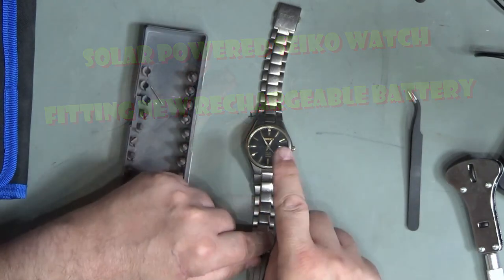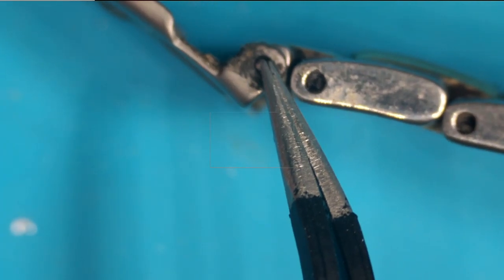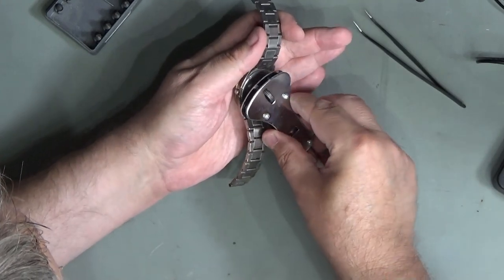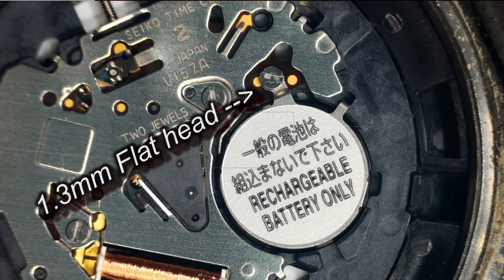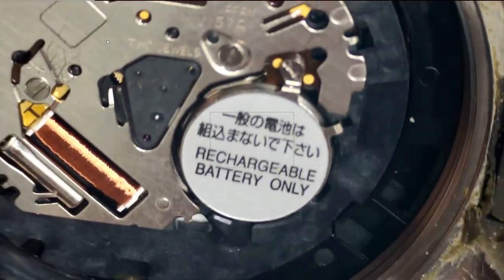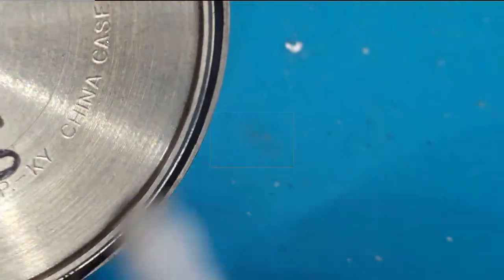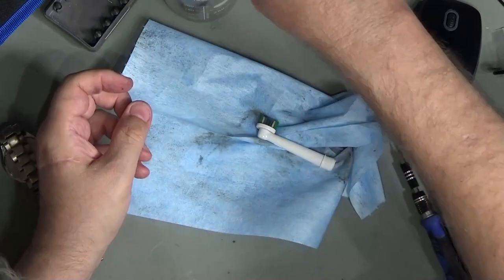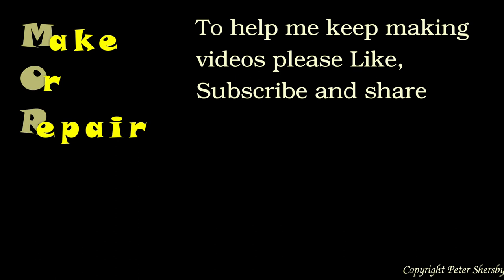Seiko Solar Watch V157 Battery Replacment #0097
Pete's Seiko Solar Titanium V157 watch needs a new rechargeable battery. YEs solar watches need batteries!  The battery needs changing every 10-12 years.  I could have spent £70 to have it done or £15 to do it myself!

This particular watch uses the MT920 Battery with tab and screw fixing loop - this is the one I bought

To help me keep the channel going I recomend the following links:
🔸Topcashback . As well as all the usual shops this site offers cashback from Farnell, RS Online, Rapid and plenty more too.  Please make sure you sign up using the link above so that both you and I get a sign-up bonus!  At time of writing that is £10 for you once you earn £10 cashback, there is a no fees option and you can take as long as you like to accure the £10 cashback.
🔸Octopus Energy is offering £50 for new customers if you sign up with this

🔸 Follow me on X (twitter) or facebook for the latest updates